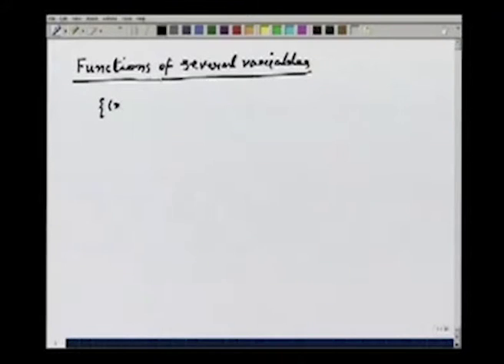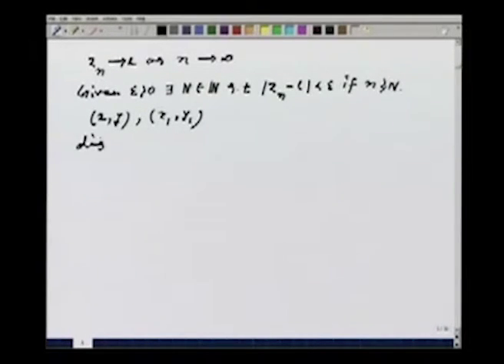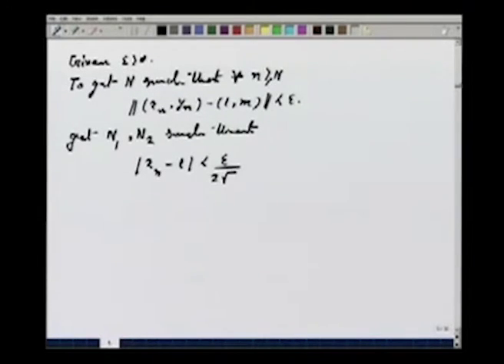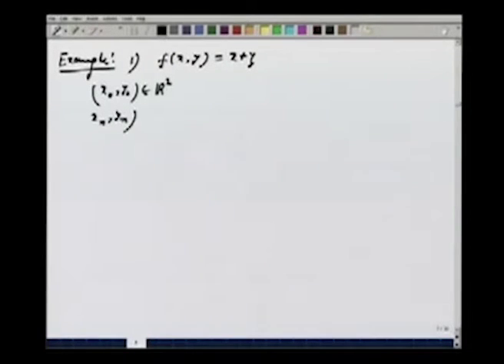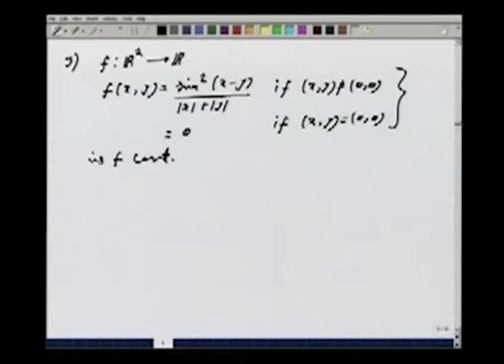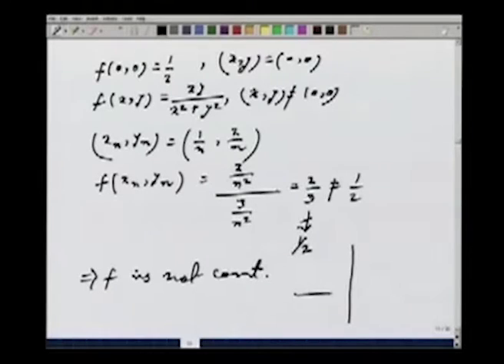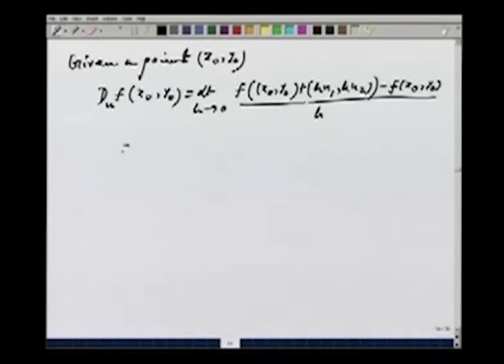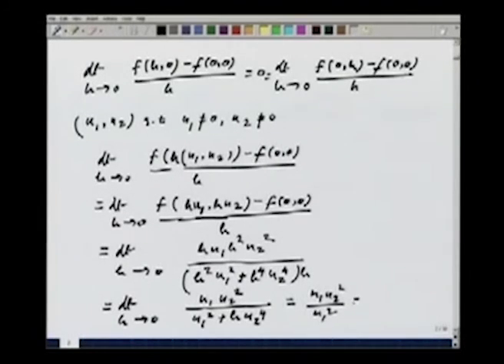Functions of several variables